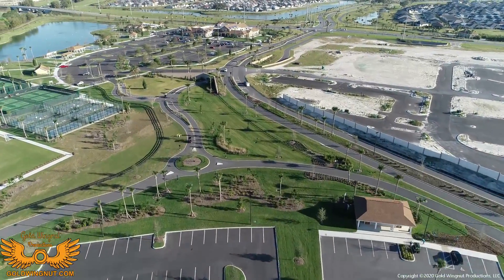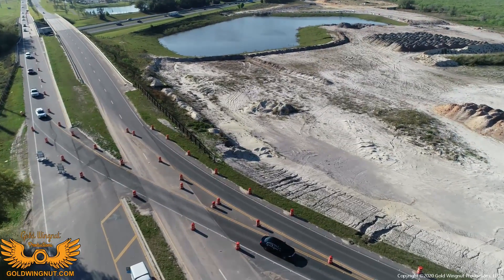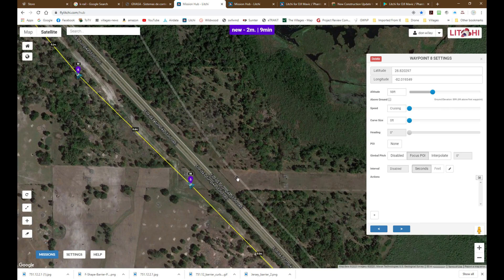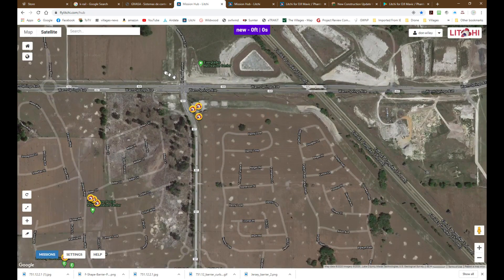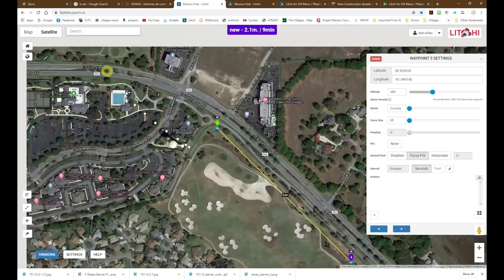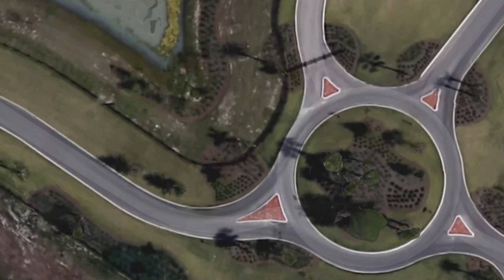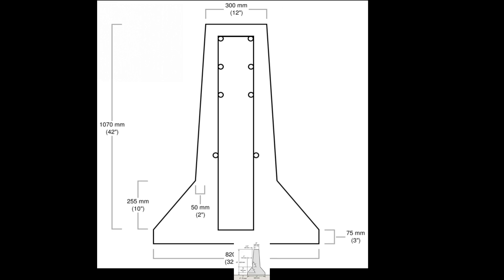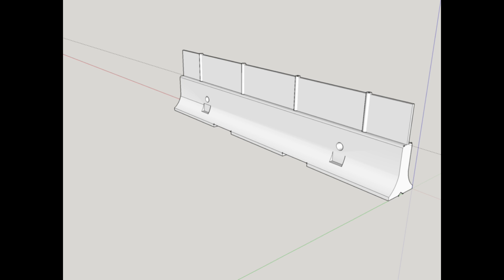61 My Connectivity Theory 3-9-20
Here's a follow-up to the connectivity theory I presented in the March 2nd video.  I explain a more on the how and way and show how it could be implemented.  This is all unofficial, there has been nothing said about this, it is all my idea, but as you will see, there is a lot that makes sense about this idea.  As soon as I find something that confirms this, I'll share it with everyone.   If it's in the works then it's a well-kept secret.  We shall see.